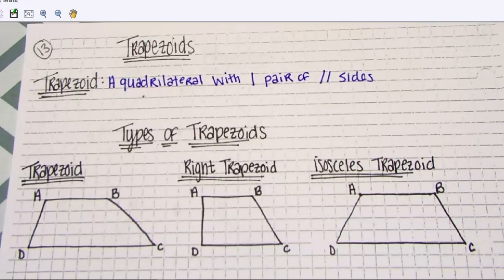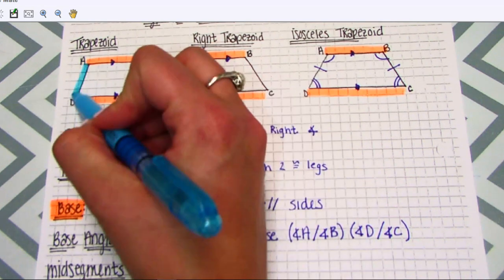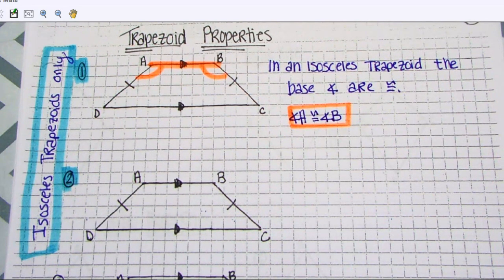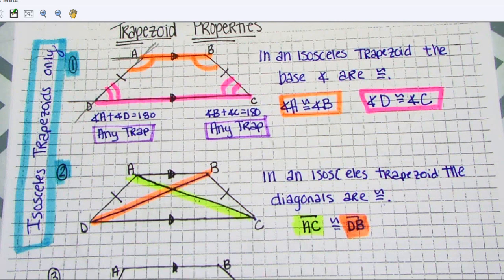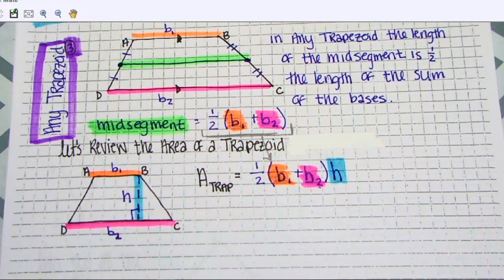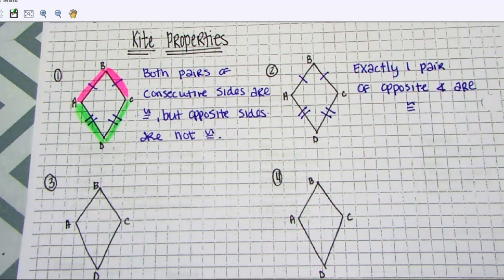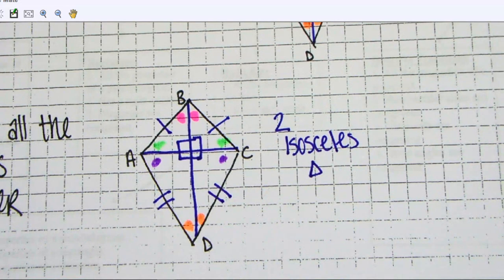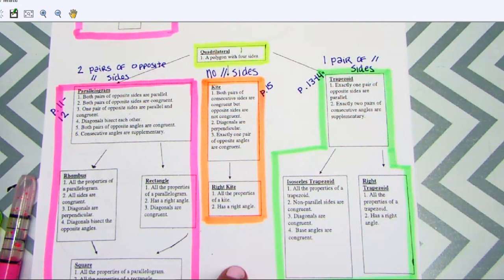11/9 AMC 2nd & 4th